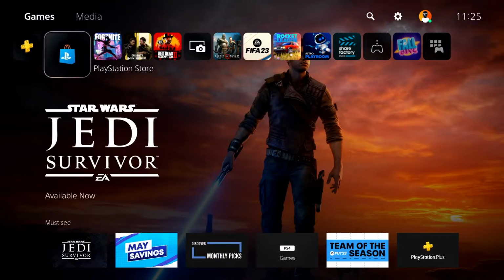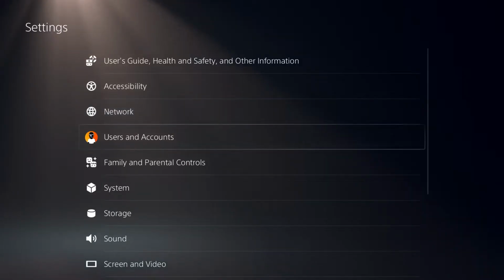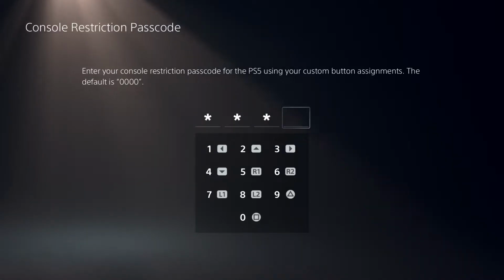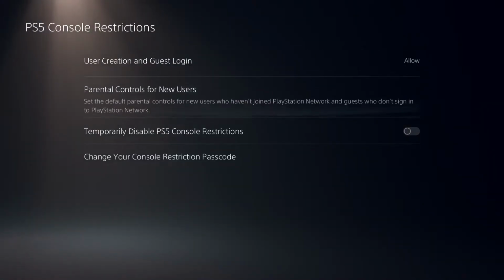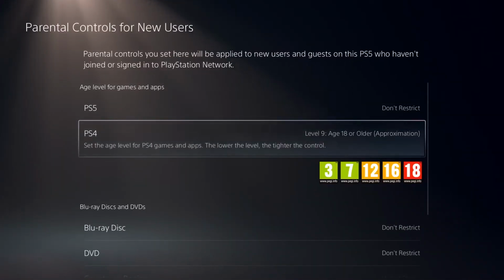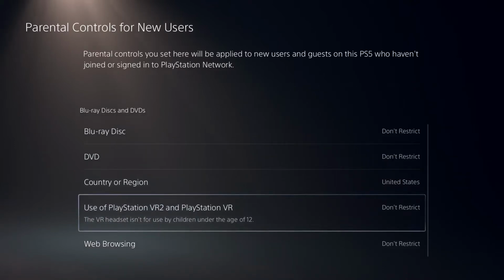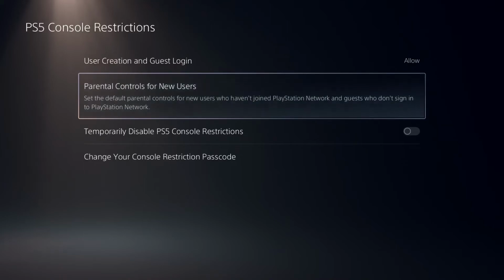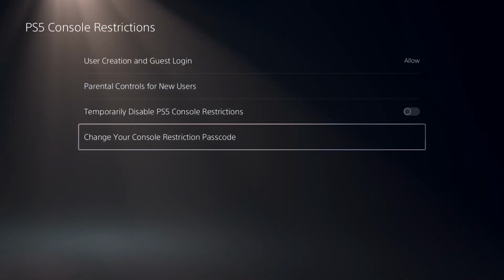How To Turn OFF Parental Controls on PS5 2023 | Disable Parental Controls on PS5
Hey everybody in this video I'm showing you How To Turn OFF Parental Controls on PS5 2023 | Disable Parental Controls on PS5. so if you want to know how to remove parental controls on ps5 just watch this video.